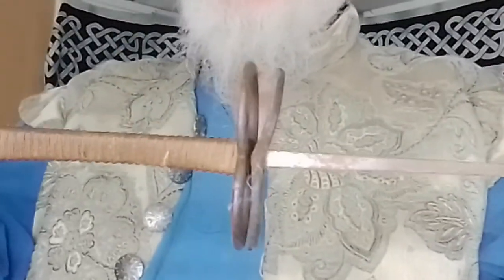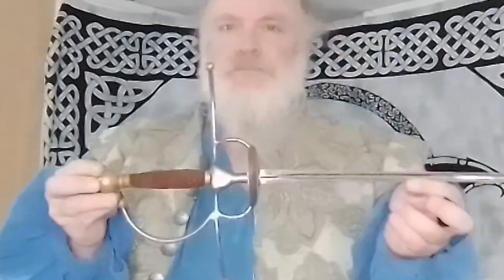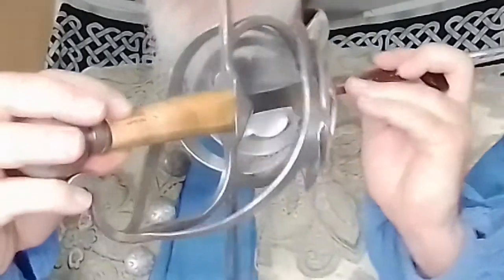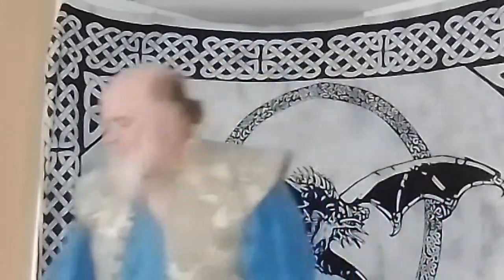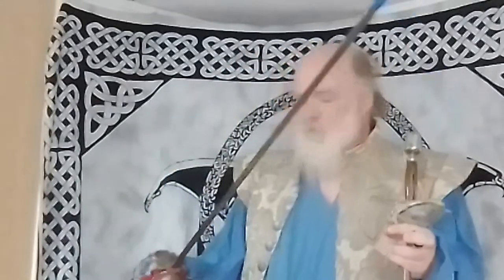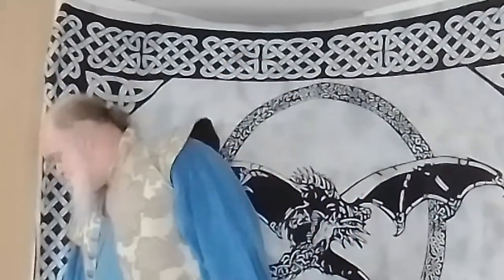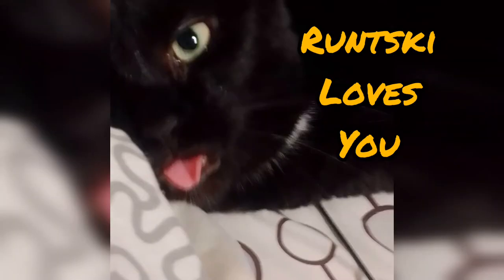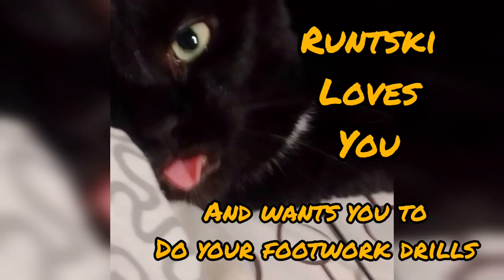SCA fencing and your first sword